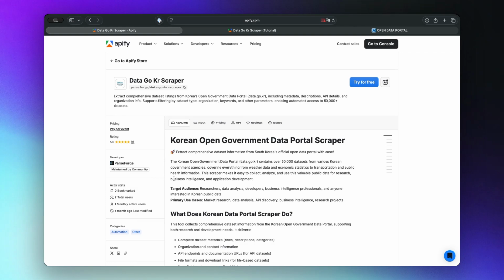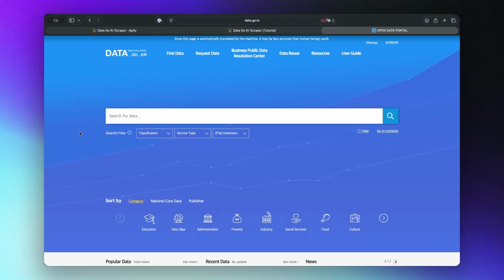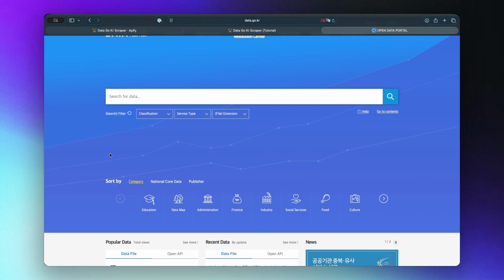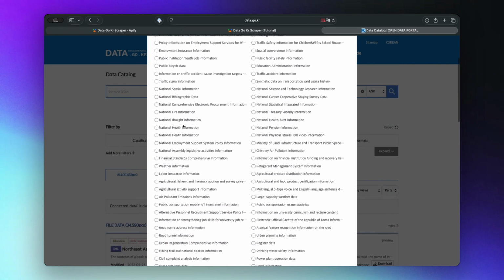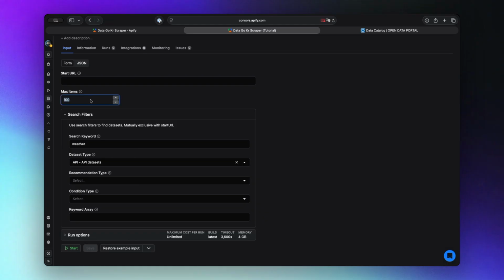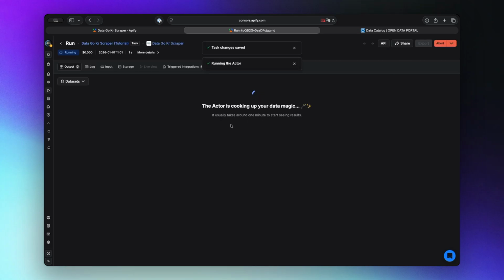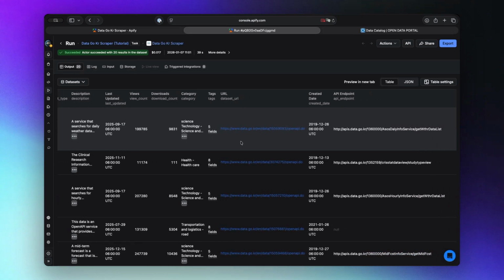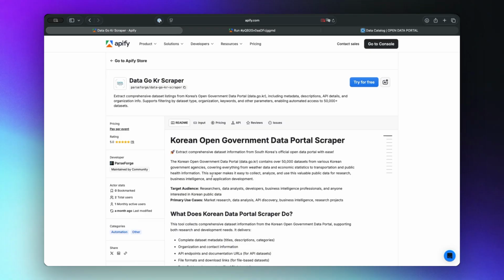How to Scrape Korean Open Government Data Automatically (Tutorial)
Extract structured dataset metadata from South Korea’s official open data portal (data.go.kr) in minutes. This scraper lets you automatically collect dataset titles, descriptions, categories, organizations, API endpoints, file formats, usage statistics, and licensing information—without manually browsing thousands of pages.

Perfect for researchers, data analysts, developers, and BI teams who want fast access to Korean government datasets for research, analysis, or integration. Export results as CSV, Excel, or JSON and plug them directly into your workflows.